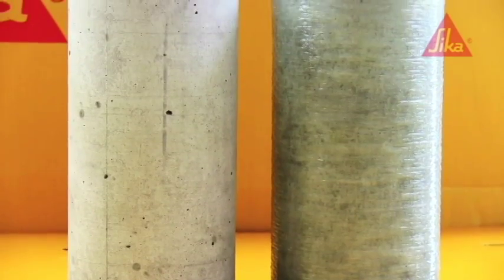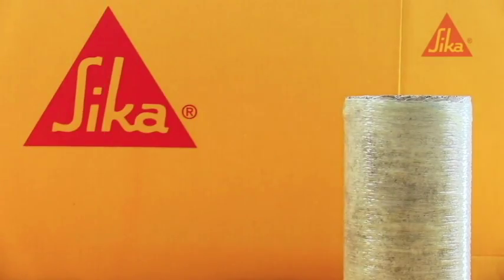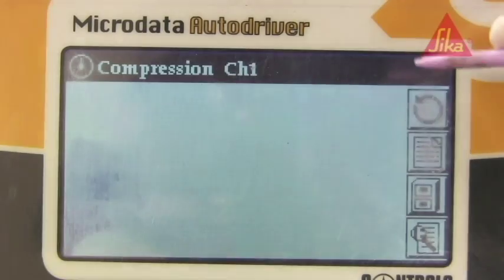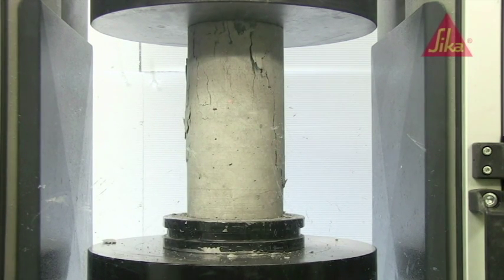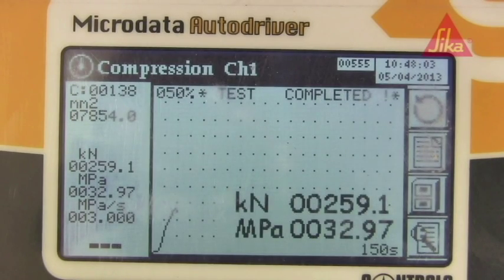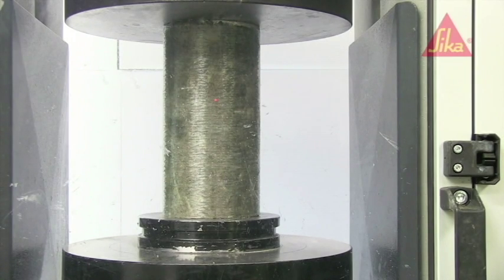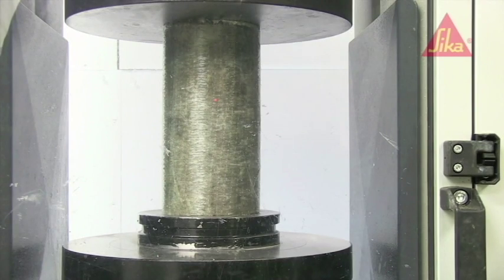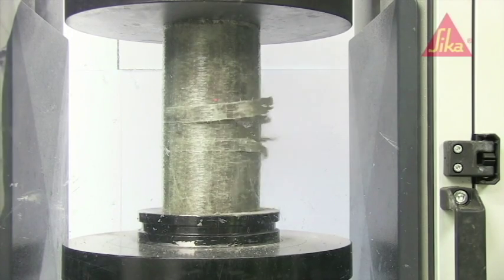Produce Sika FRP